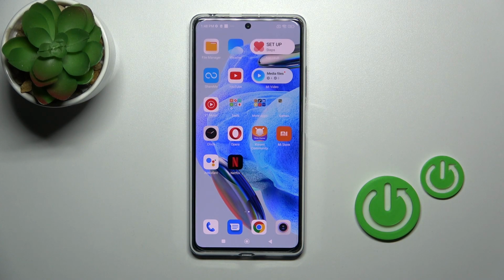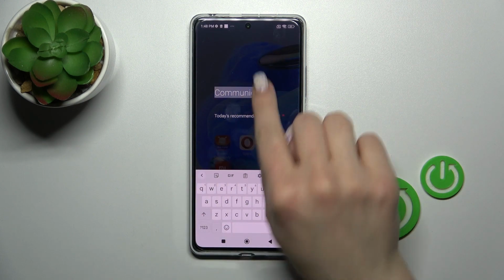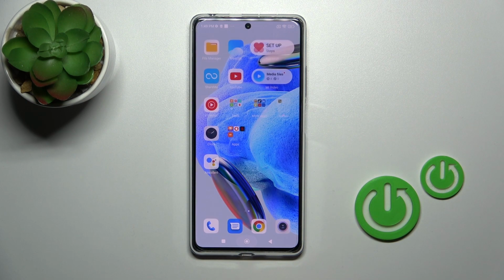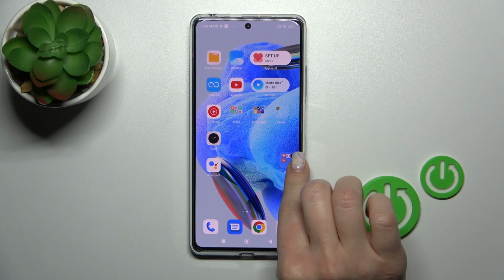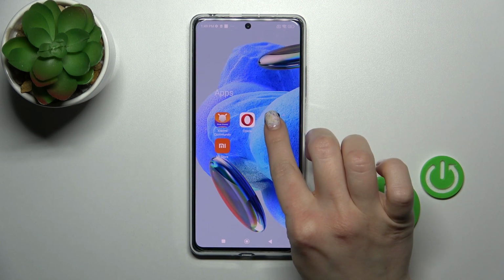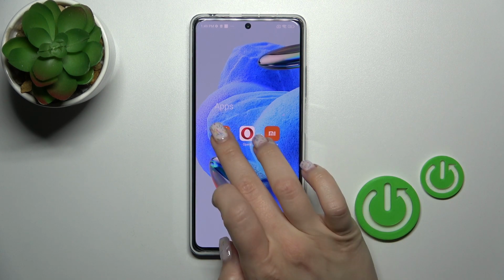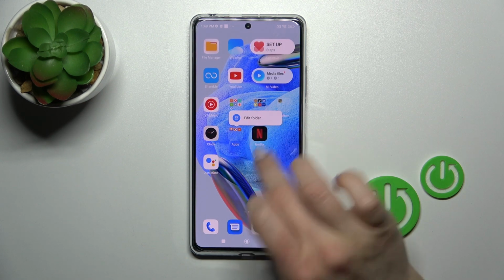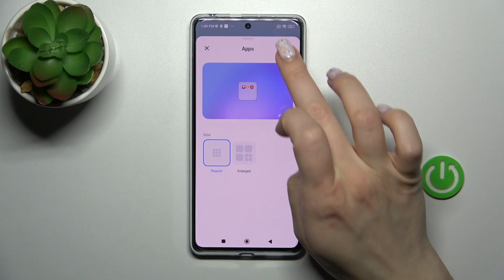How to How to Create Folders on Home Screen on REDMI NOTE 12 PRO - Group App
To learn more tutorials about REDMI NOTE 12 PRO:
Hello, everyone! If you have a lot of applications on your REDMI NOTE 12 PRO, you should move them to Folders. In today's video, our expert is going to explain to you how to Create a Folder on the Home Screen on your REDMI NOTE 12 PRO. Follow all the instructions step-by-step presented by our specialist and try to perform this operation yourself without any problem. If you still have any questions, ask them in a comment, and we will be happy to answer them. To learn more video tutorials about your REDMI NOTE 12 PRO, visit our YouTube Channel.

How to Create a Folder on REDMI NOTE 12 PRO?
How to Group Apps on REDMI NOTE 12 PRO?
How to Put Apps in a  Folder on REDMI NOTE 12 PRO?